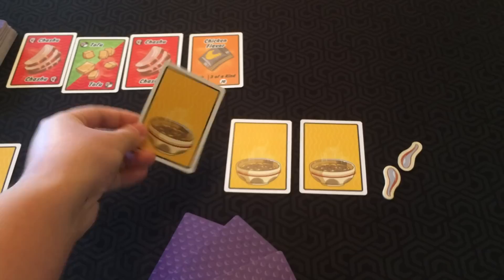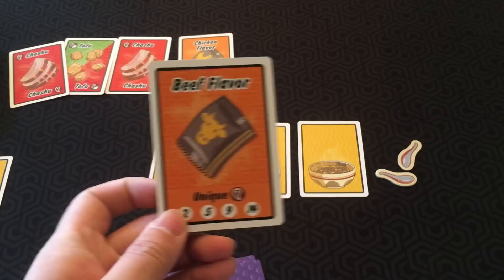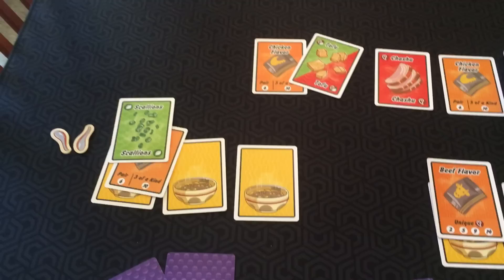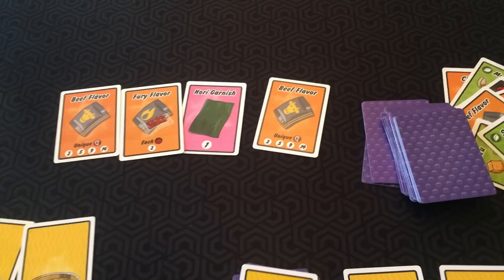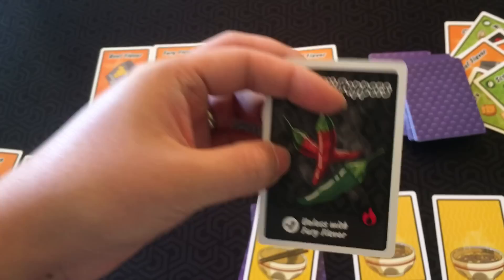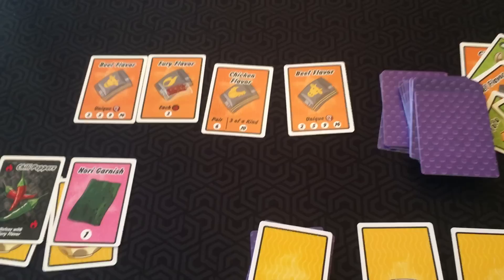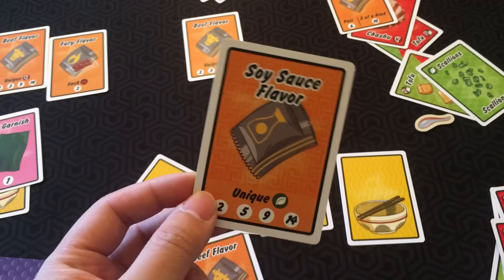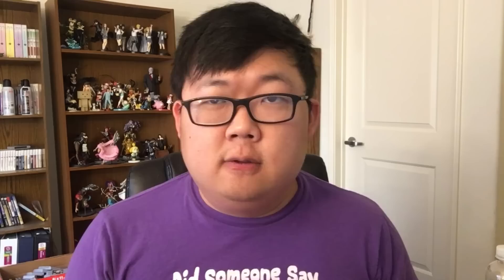Board Game Reviews Ep #69: RAMEN FURY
This board game was sent to me by Asmodee